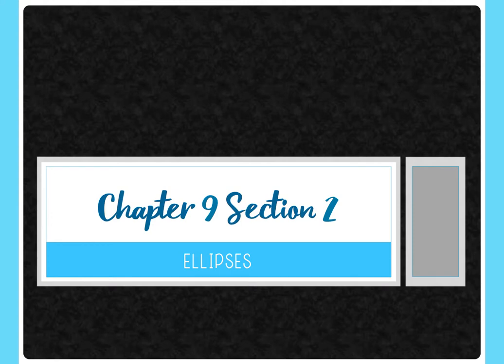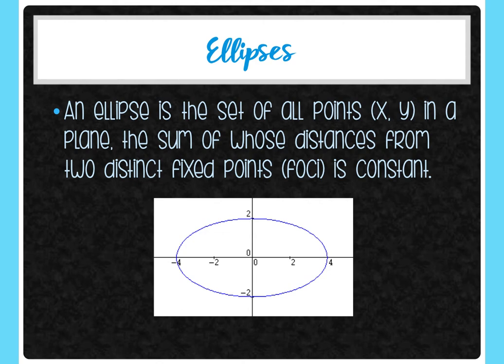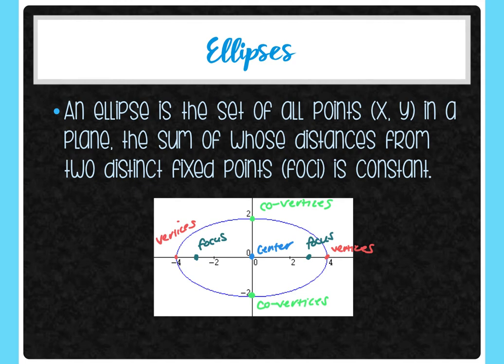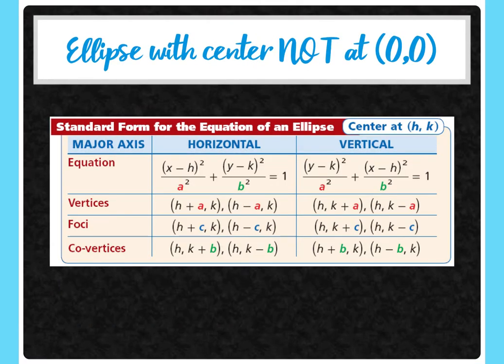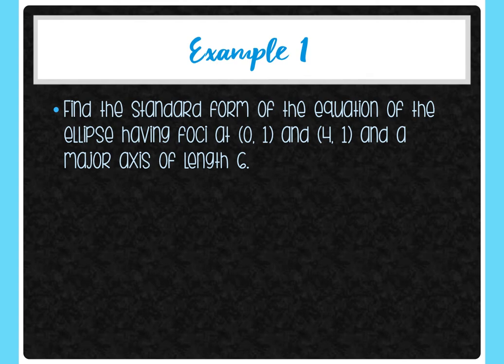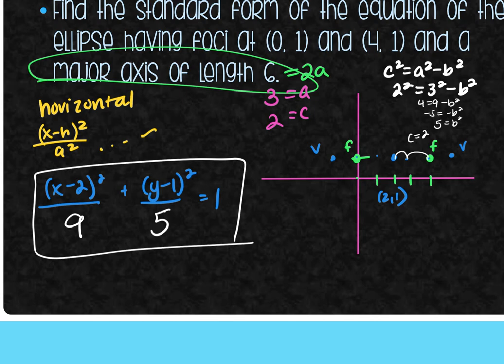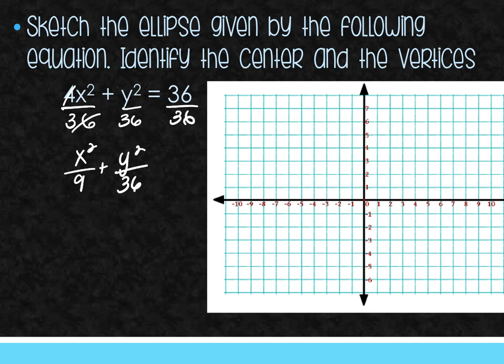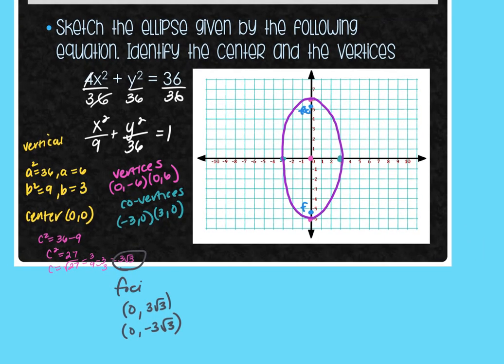3.24_9.2 Ellipses.mp4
PHA2021